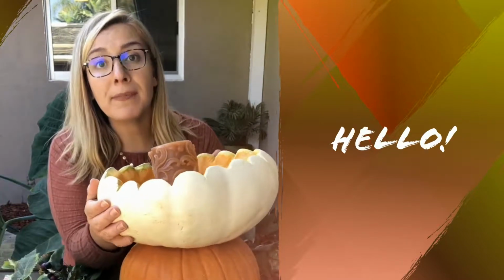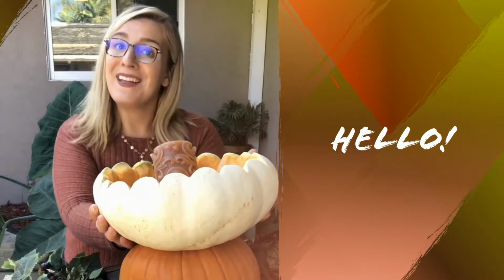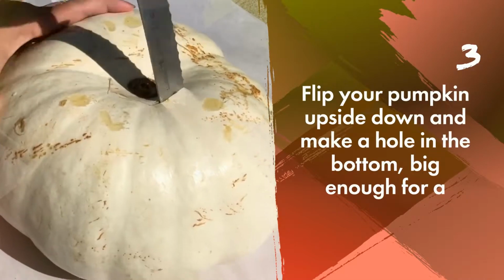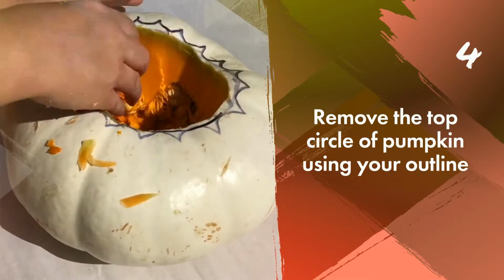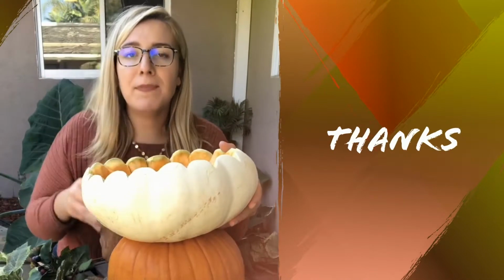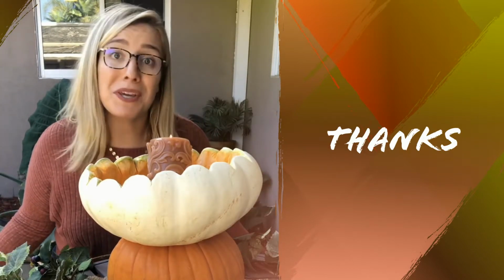Carve a Scalloped Edge Pumpkin DIY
Turn heads this fall with a different kind of carved pumpkin- a scalloped edge bowl pumpkin!